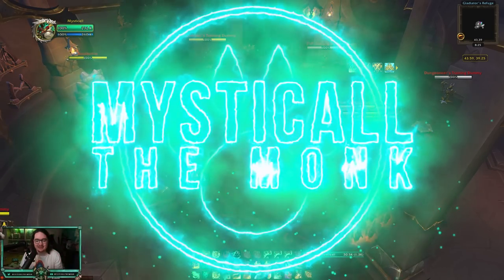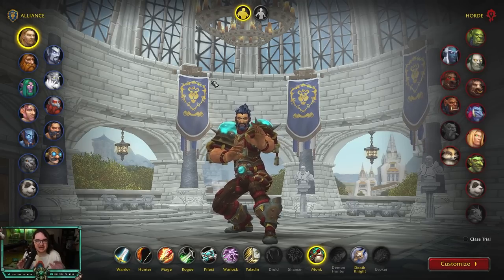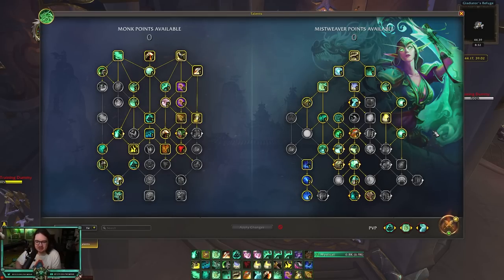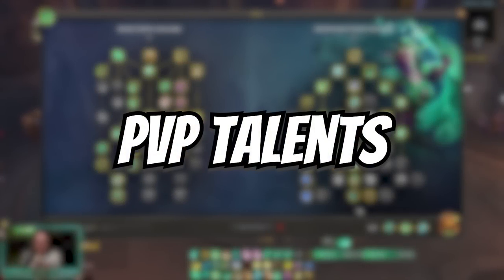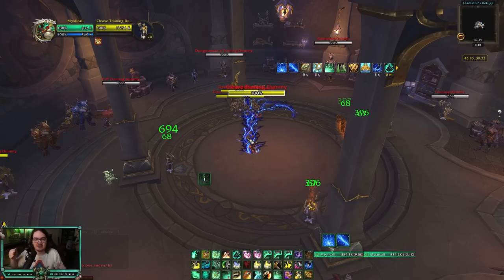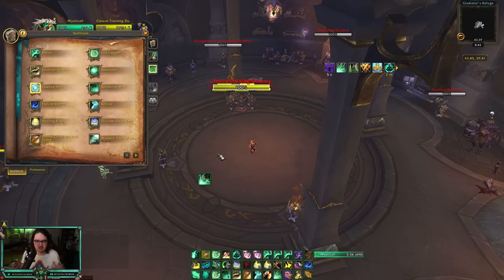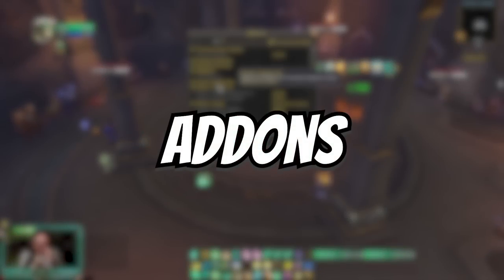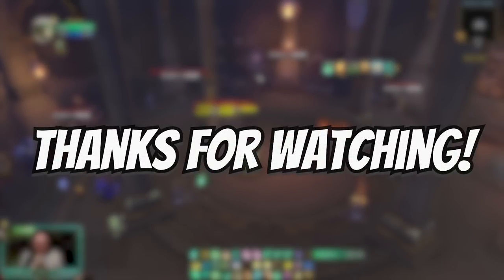Mysticall | Dragonflight FISTWEAVE Mistweaver Monk PvP Guide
UPDATED 10.0.5 TALENTS: B4QAP1tpyZCKK6xz/PGFSDdgh1kkCSCRRLikWQ0CJSJBBAAAAAAAAAAAg0IlkkQCJgkkUSicAAAA

Merry Christmas and Happy Holidays! The Fistweaver PvP Guide is finally here! I wanted to make sure all the information was correct before I made it and I'm happy with how it came out. If you have ANY questions, please let me know!!

Time Stamps:
00:00 Intro
00:25 Why Fistweave?
01:40 Best Races
02:51 Stats
03:40 Monk Talents
05:13 Mistweaver Talents
09:04 PvP Talents
10:26 Talents, Spells, and Passives
17:04 Damage/Healing Rotation
22:54 Rotation Recap
24:46 Chi-ji Rotation Recap
26:48 Defensive Rotation
29:01 Macros
30:44 Addons
31:41 Best Comps
32:31 Thank you!
33:22 Fistweaver Game
35:24 Outro